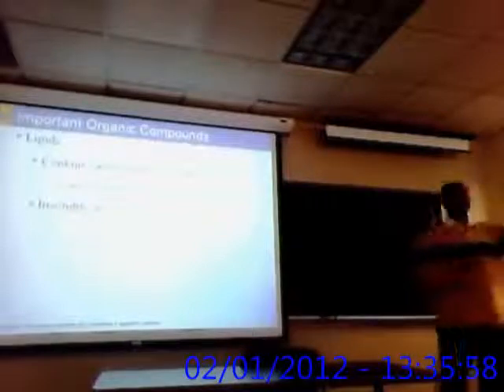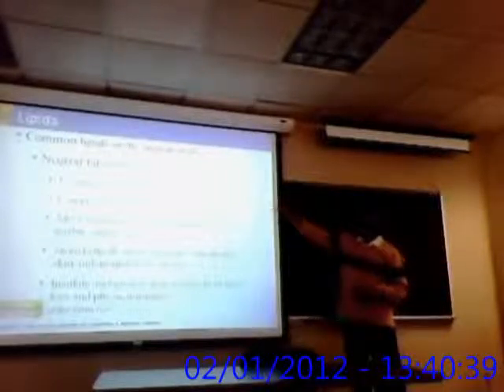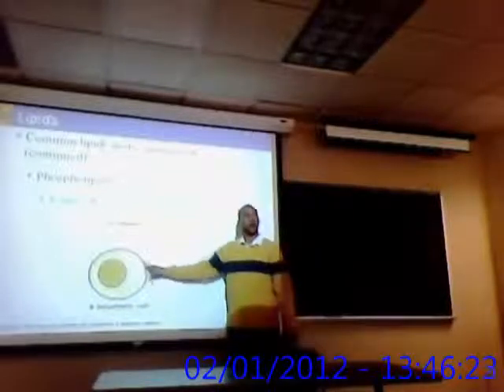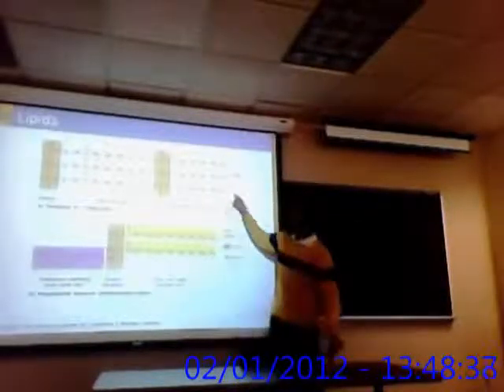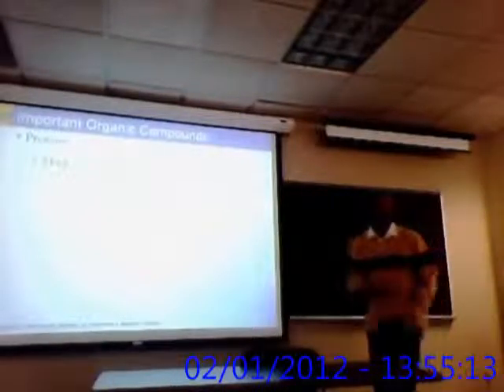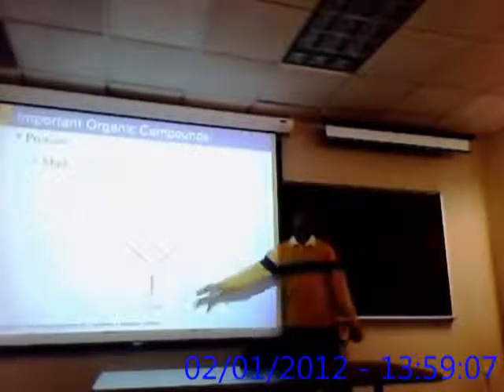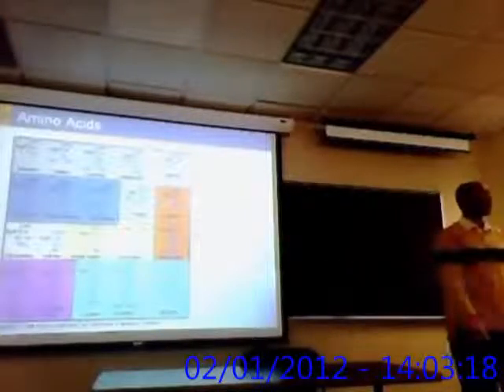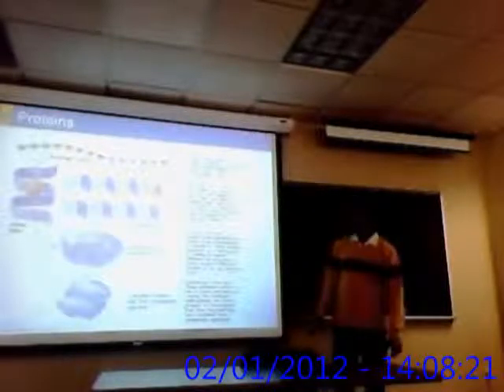General Anatomy & Physiology: Ch. 2 - Pt. 2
Chuck Benton's General Anatomy and Physiology: Chapter 2 Lecture Part 2
Madison Area Technical College